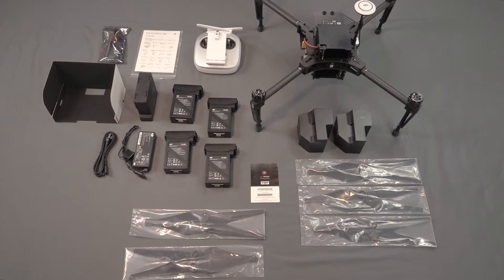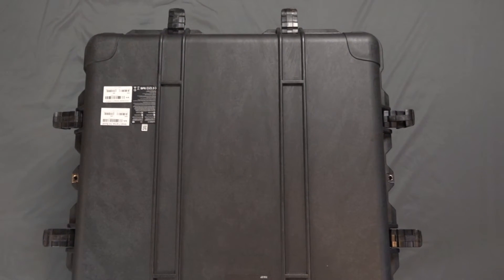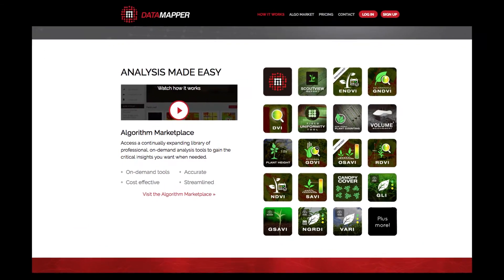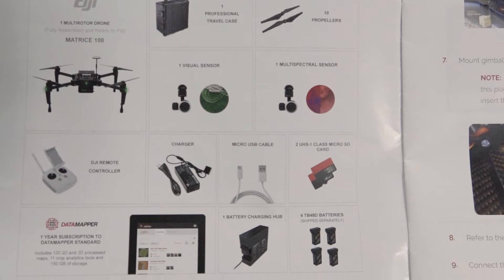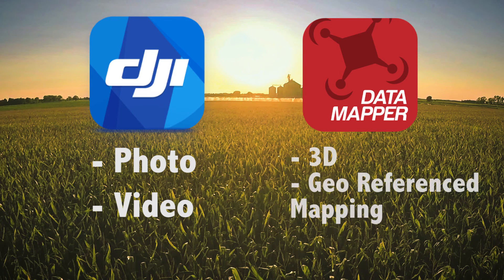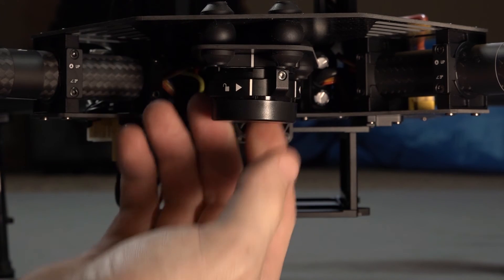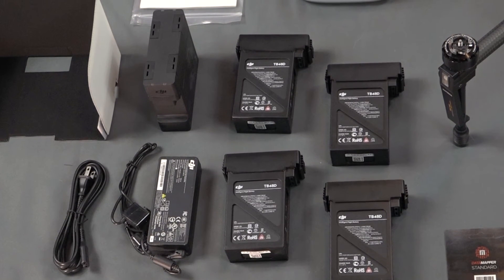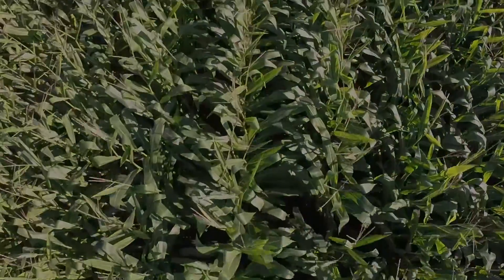UNBOXING: PrecisionHawk Smarter Farming Package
Unboxing PrecisionHawk's Smarter Farming Package. A partnership from DJI and PrecisionHawk led to the best selling drone package for farmers on the market. Check out what's included in the Smarter Farming Package and be sure to SUBSCRIBE to follow along with us this summer as we give you an inside look into how we use drones to create value on the farm.

The smarter farming package includes this strong dust and waterproof case made by Pelican. The case has hard rubber double wheels and a sliding extension handle for easy travel and two handles for lifting. It has 6 ABS latches as well as a secure clip space to lock your case.

Diving in the first thing you will find is this “Getting started with the Smarter Farming Package” from PrecisionHawk and DJI. Through this partnership we as the consumer get to benefit from DJI’s low-cost and efficient drone technology combined with efforts and experience of PrecisionHawk, with their InFlight App and DataMapper analysis tool that processes and stores your data, which allows you to choose from DataMappers superior algorithm marketplace that will allow you to turn your one flight into a plethora of useful and specific data that ensures you get the most value out of each flight.
Inside this booklet you will find a list of the equipment that comes with your package, some minor assembly instructions and most importantly how to connect with the DJI Go app or the DataMapper InFlight App for capturing analytical data.
We will go into more detail on the InFlight App in another video but what you need to know is that if you are flying for photography or video you will be using the DJI Go app. If you are looking to perform 3-D or Geo-Referenced mapping you will be using the InFlight App by DataMapper. Both Apps are available to download for free on Google Play or the App Store
1 DJI Matrice 100
2 - X3 Sensors, 1 is your traditional RGB band and the other is your Multi-Spectral
1 X3 Visual Sensor each with their own memory card
1 X3 Multi Spectral Sensor
DJI Remote Controller, like the controller from the Inspire
10 Propellers
4 Batteries
Charging Hub and Single Charger
Bag of Spare bolts, cables, double-sided tape and some tools
1 year subscription to DataMapper Standard